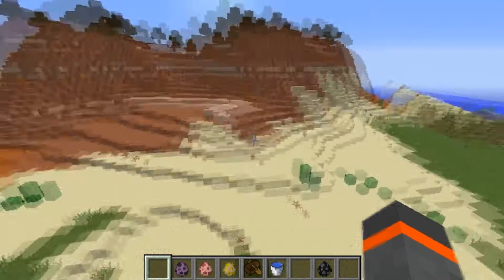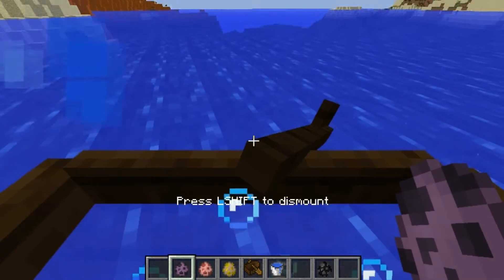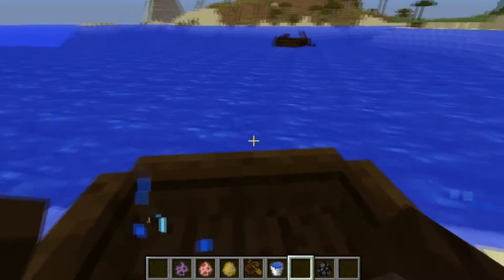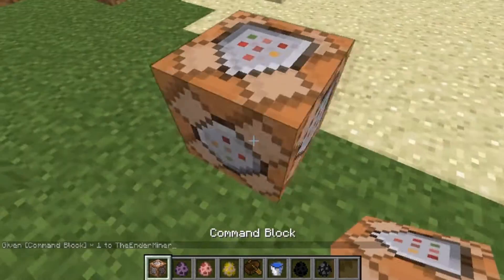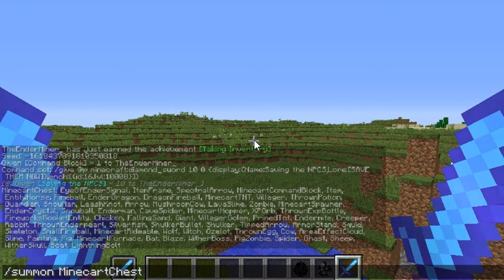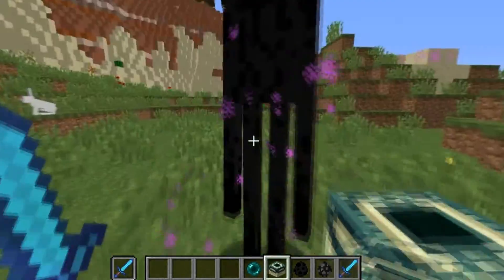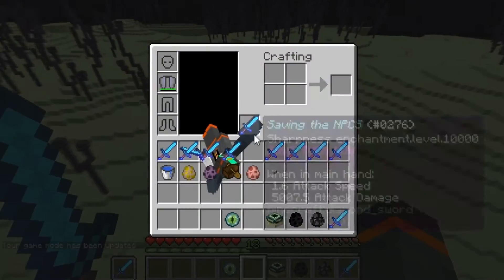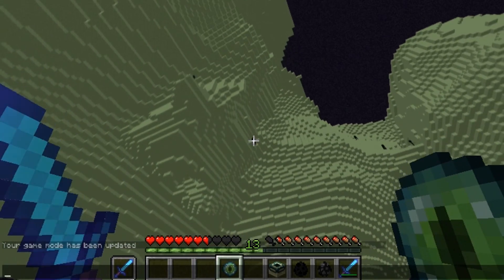1 9 Sucks!